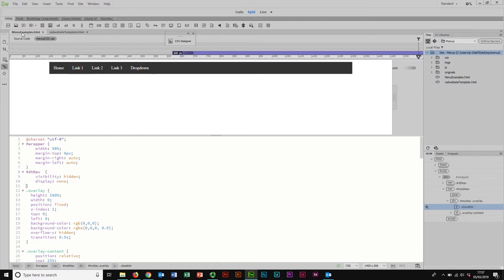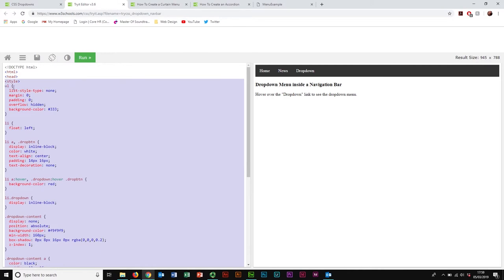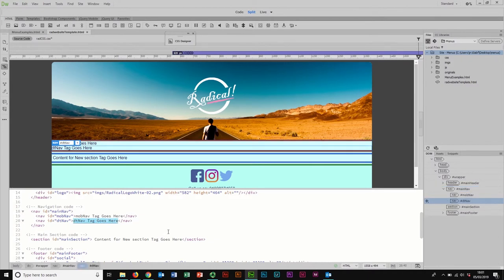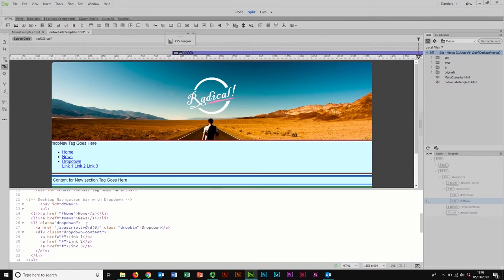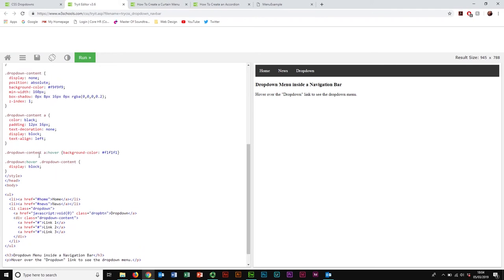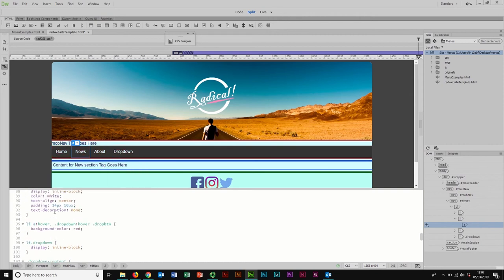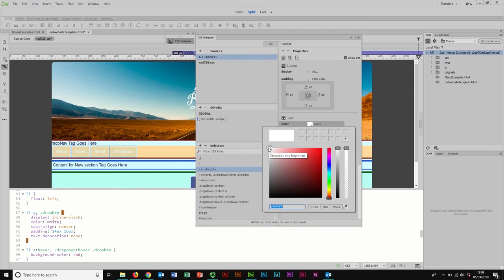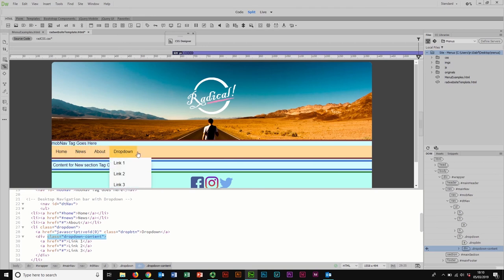Navigation Menus Pt2: Dropdown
In this video series I go through the implementation of a dropdown navigation bar and a curtain menu with a dropdown in a Dreamweaver website.

This is part 2 which shows you how to add a dropdown from a w3shools tutorial